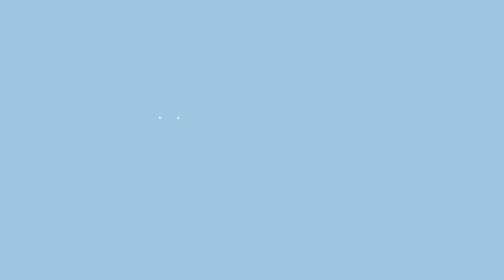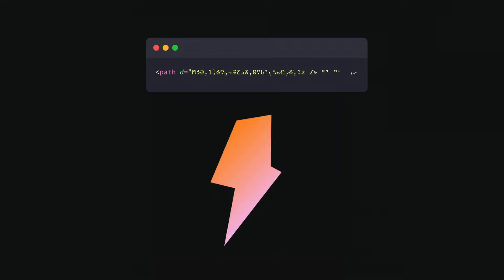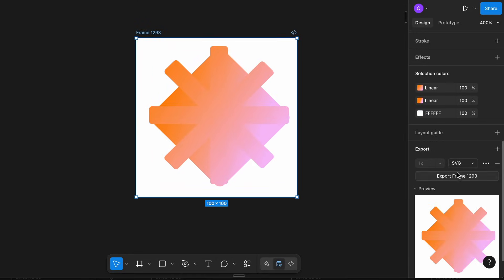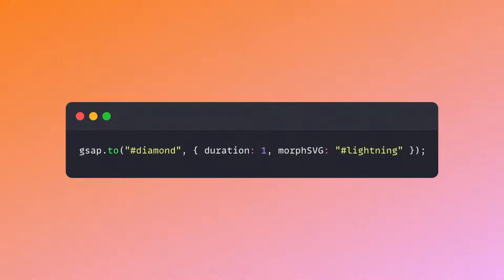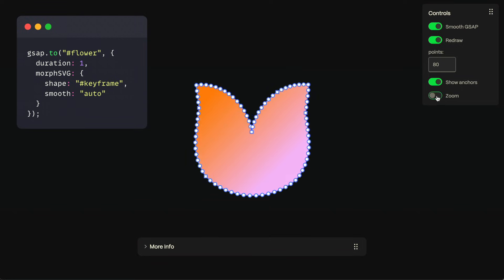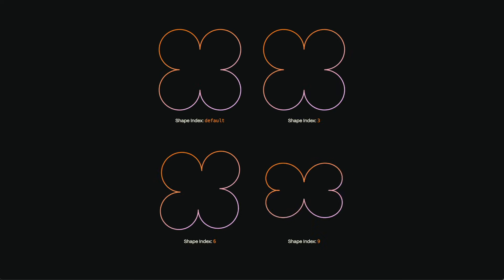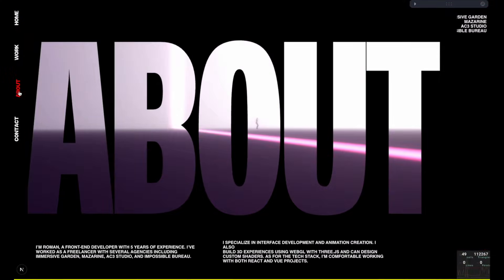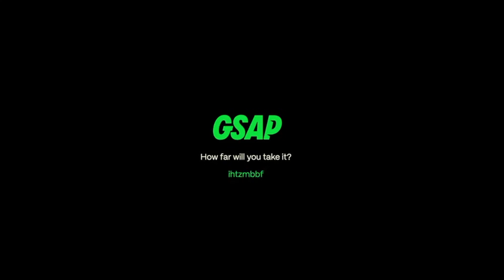3.14’s small but powerful MorphSVG addition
GSAP 3.14 is here with a small but powerful update to MorphSVG.

The new smooth option allows you to add more anchor points to your artwork. Think of it like increasing the resolution and giving morphSVG more points to pull on!

This video runs takes a quick look at the plugin, showing how morphing can help to create fluid motion and shapes, and recapping some helpful config options like shapeIndex and rendering to canvas for better performance.

Links to demos and the article are below, have fun morphing! 💚